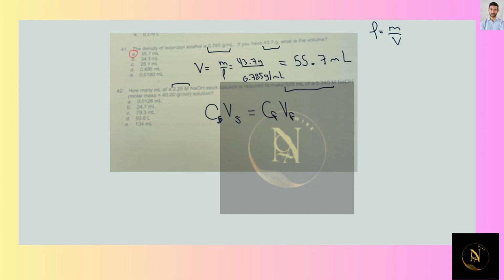[Chemistry] The density of isopropyl alcohol is . If you have . what is the volum